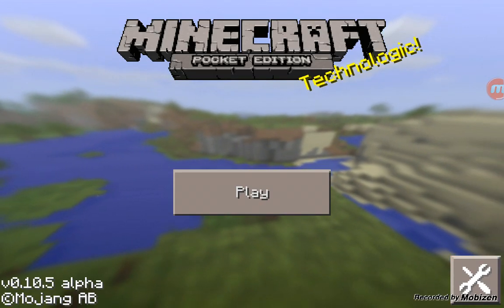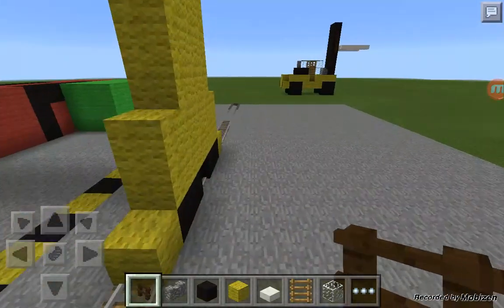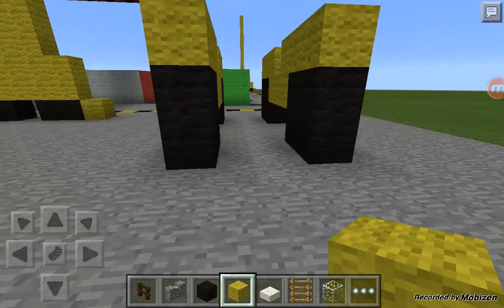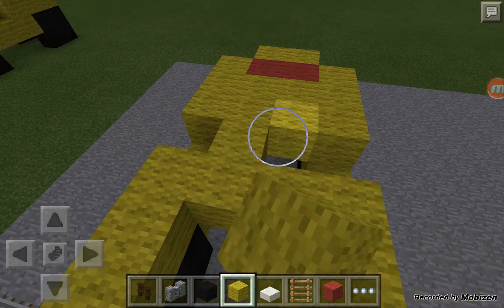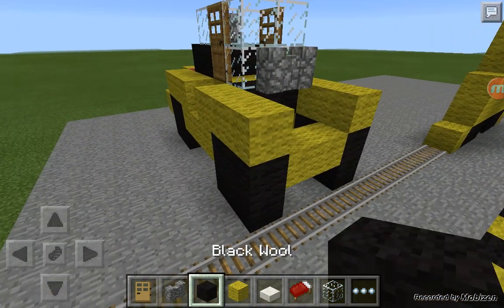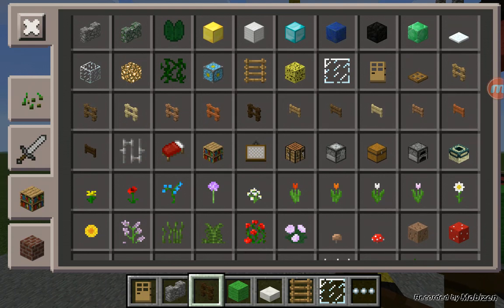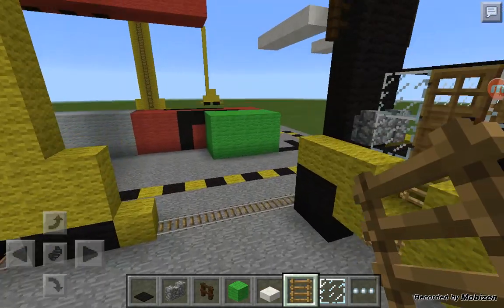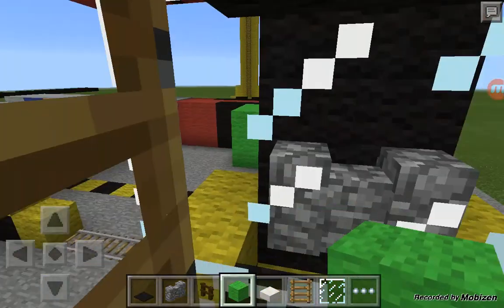How to build a port fortlift